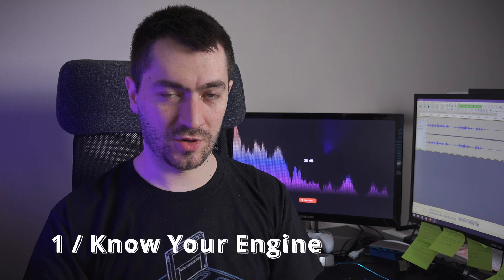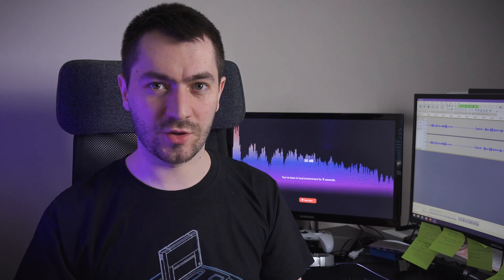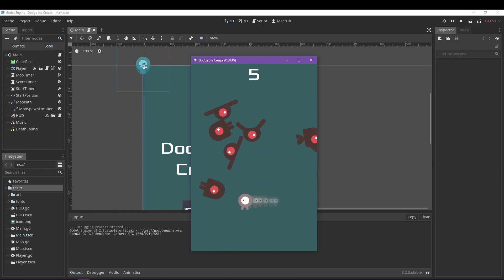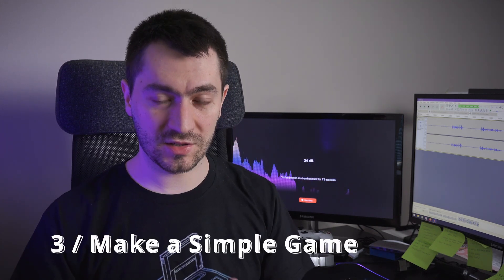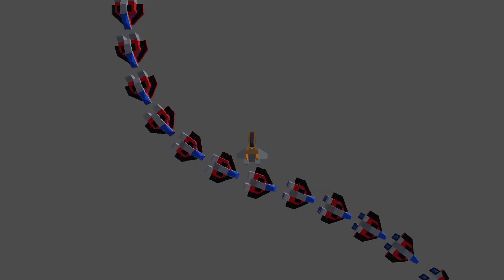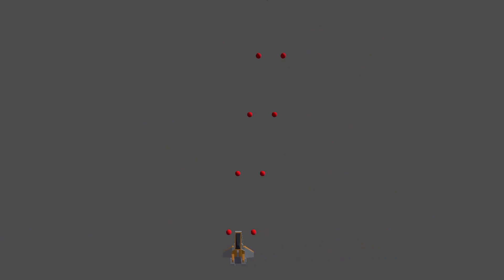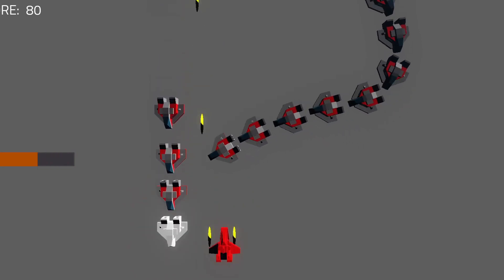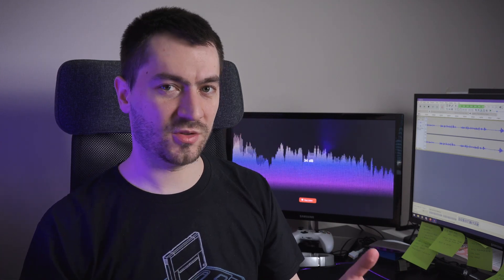I Learned Godot in 2 Weeks. Here's how I did it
Learning a new engine can be a daunting task. But that might be just our perception. Use the tips here to dramatically improve your learning process.

Find out my experience Learning Godot by Creating a Game. Devlog.